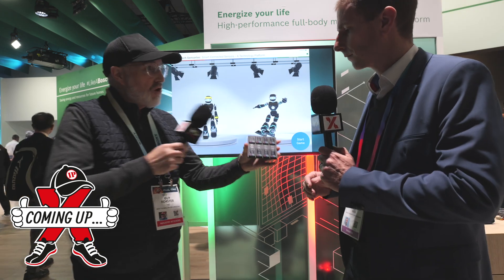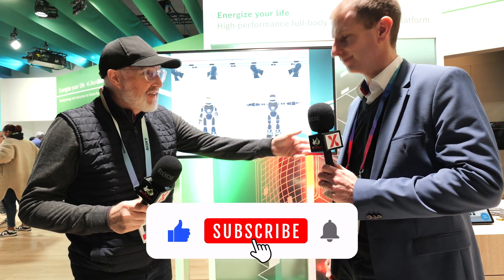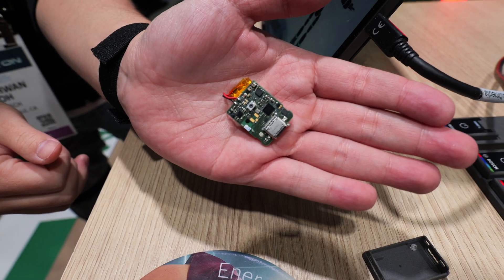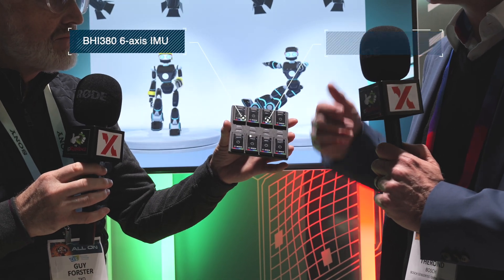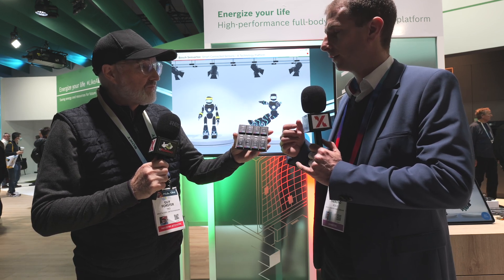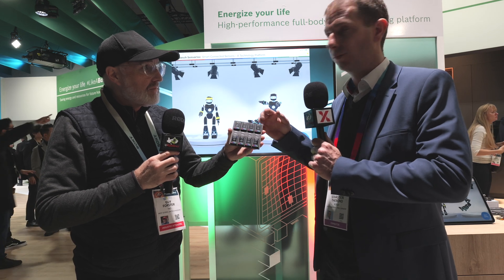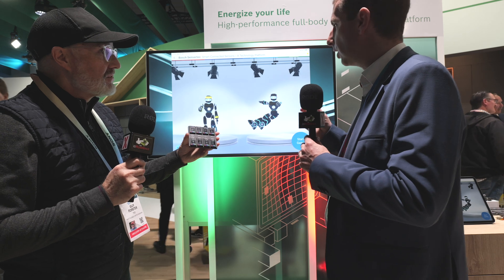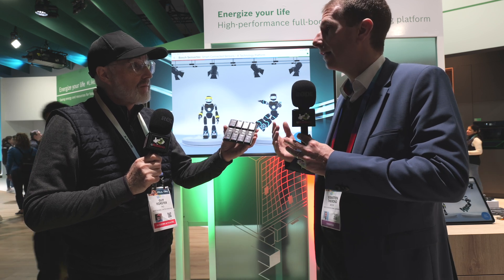A Full-Body Motion-Tracking Sensor Platform with inbuilt AI | Bosch Sensortec at CES 2024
Better physical rehabilitation with an AI-capable full-body motion-tracking sensor platform!

Ah, another ipXchange interview from CES 2024 with a truly CES-type demo! In the first of two interviews with Bosch Sensortec, Guy chats with Sebastien about the new Smart Connected Sensors platform for full-body motion tracking using up to eight wirelessly connected wearable sensor nodes.

Though Bosch supplies the complete platform, which includes the wearable reference design with all the technical drawings for faster development, as well as an SDK and software toolkit, the key component of this design is the BHI380 6-axis smart IMU.

This compact device integrates a low-power 32-bit MCU with an ARC EM4 CPU running up to 3.6 CoreMark/MHz for running AI workloads. With a standby current of 8 µA and an active current of 8 µA and an active current of 600 µA in run mode, where activity recognition with feedback is enabled, these AI-capable sensors take battery-powered smart wearables to the next level in applications ranging from medical wearables for physical rehabilitation to AR, VR, and gaming.

See this tech in action and learn more by heading to the ipXchange website for the full interview and writeup:

Keep designing!